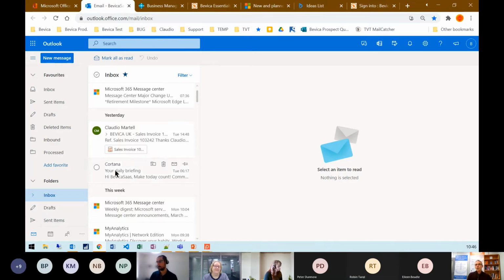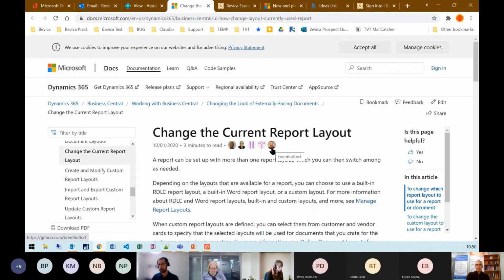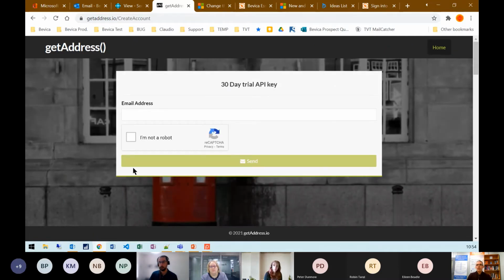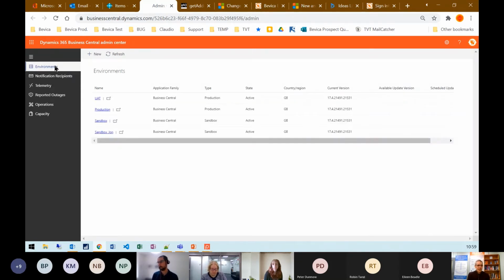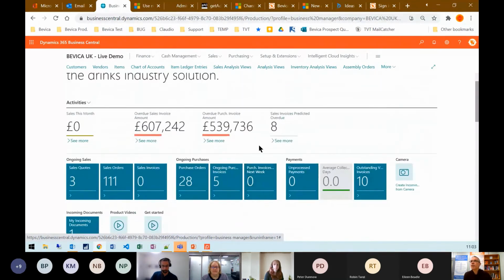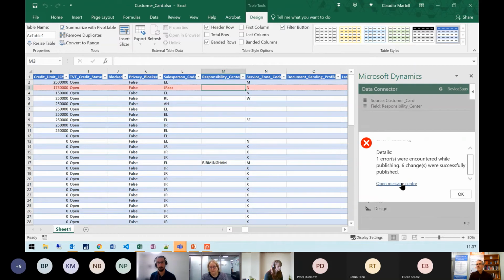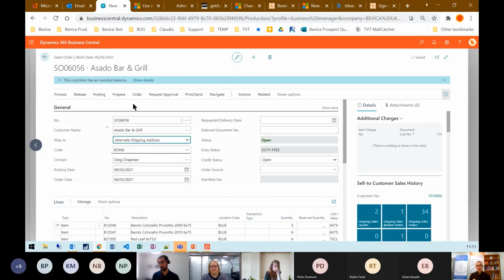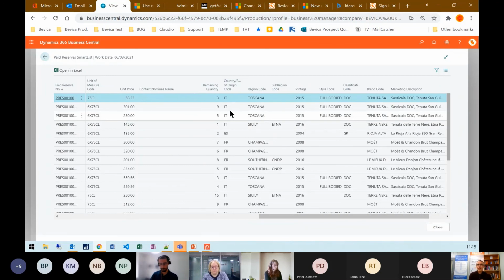Bevica User Group - 10 March 2021 - Product Demo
The first virtual Bevica User Group took place on 10th March 2021. In this clip, Claudio Martell, Bevica's Product Manager, demos Bevica SaaS.